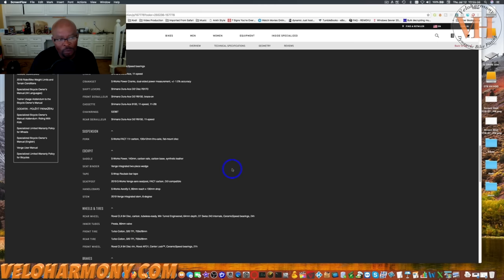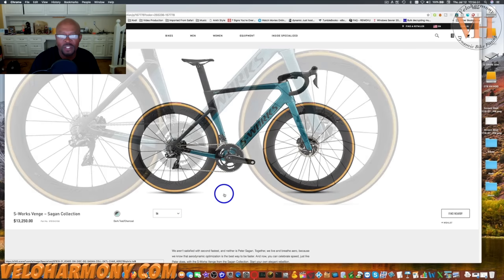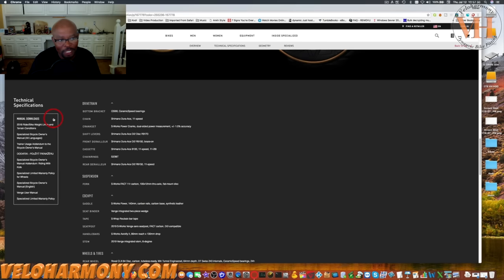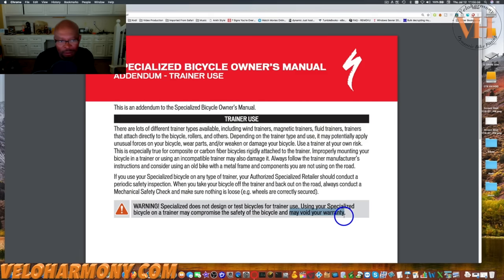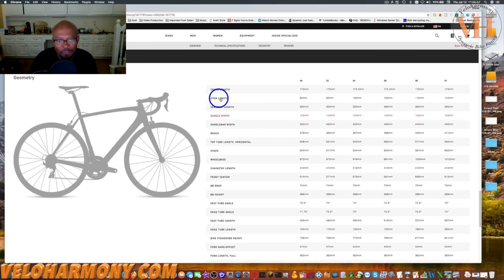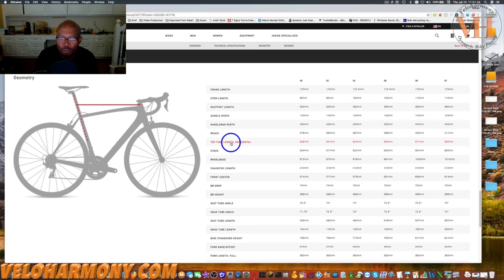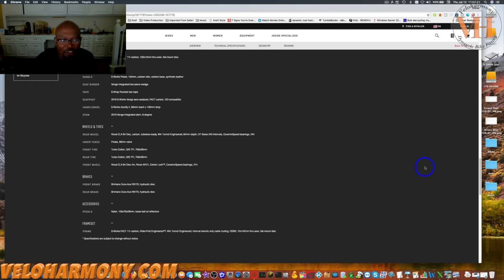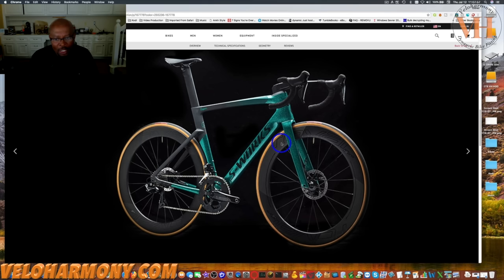Specialized Venge 2018 | Can it fit you?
Sign up for Coaching to get in shape, lose weight or increase your performance